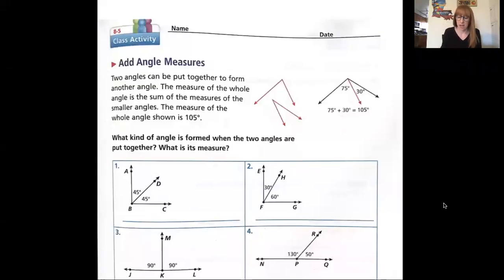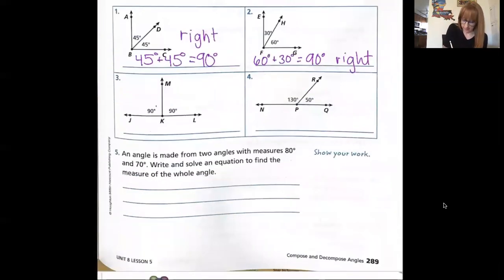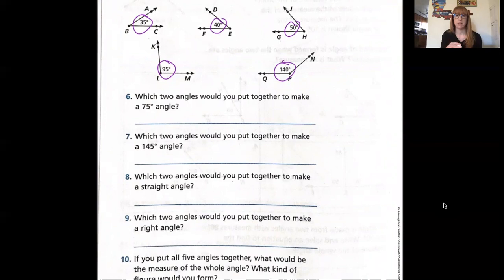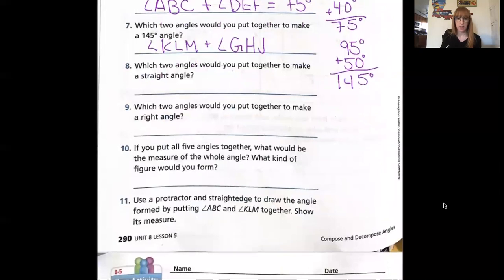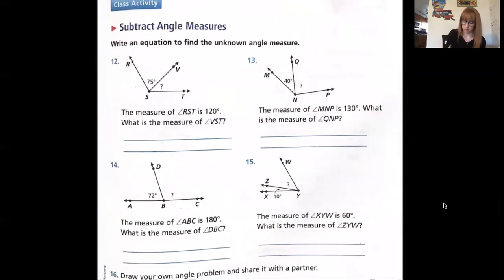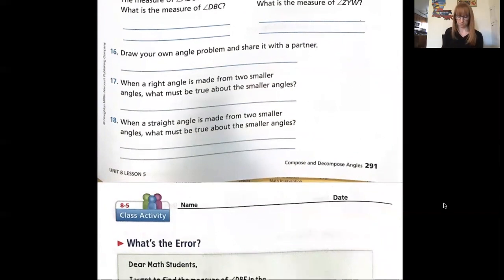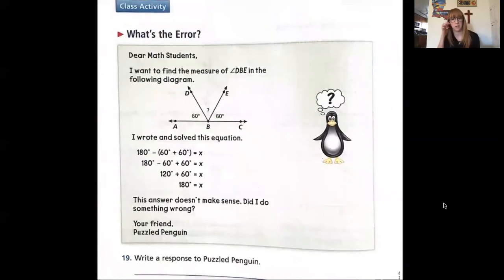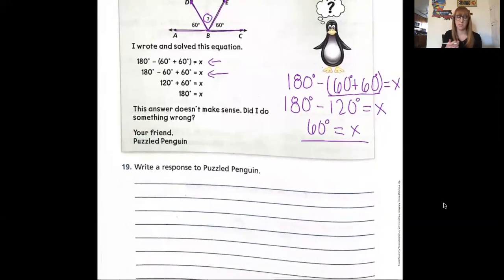Math Lesson 8 5